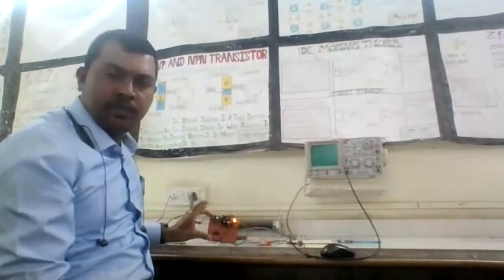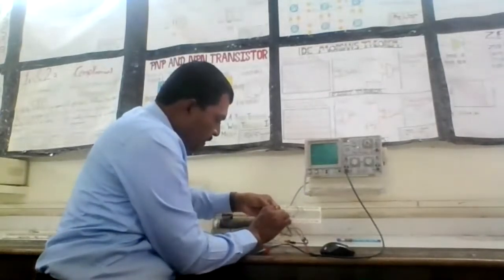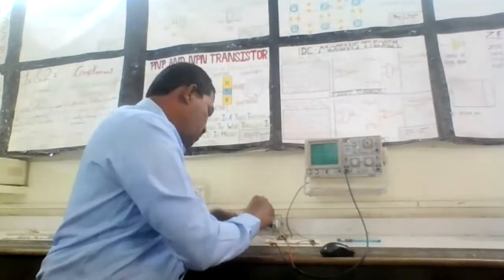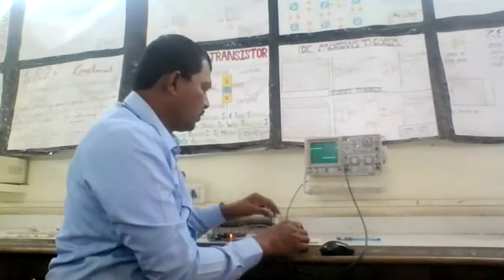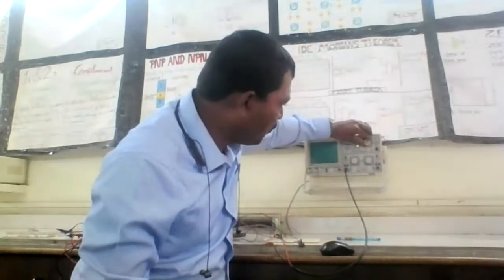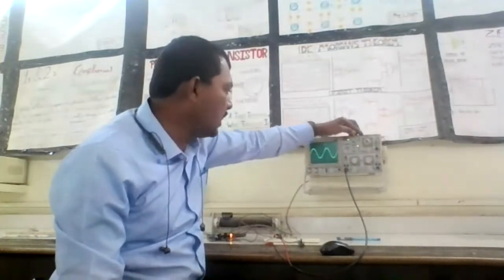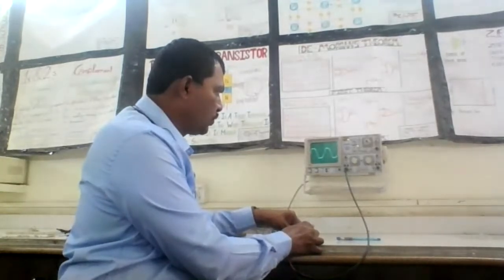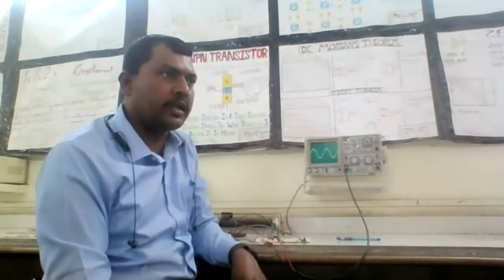Practical B Sc Sem III Electronics; Practical of Wein Bridge Oscillator